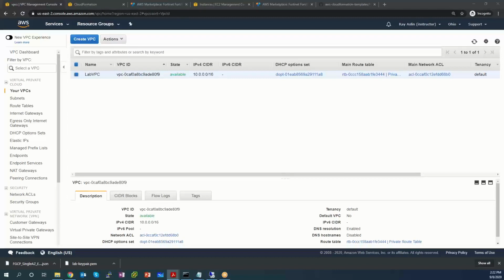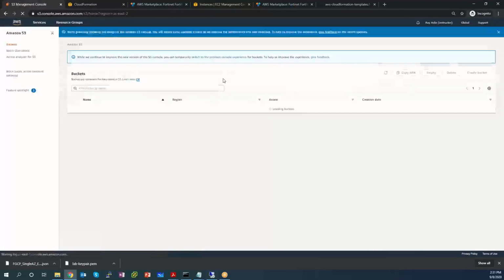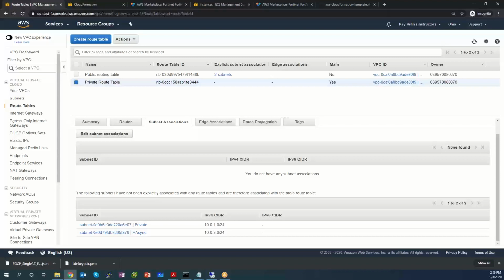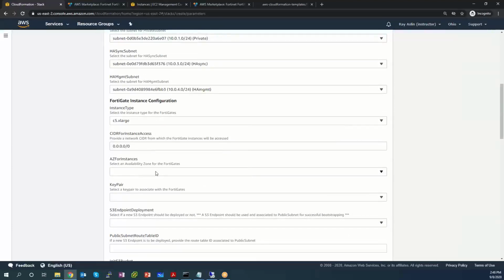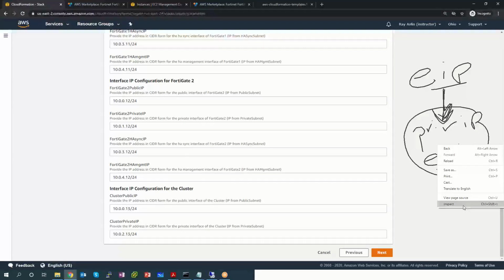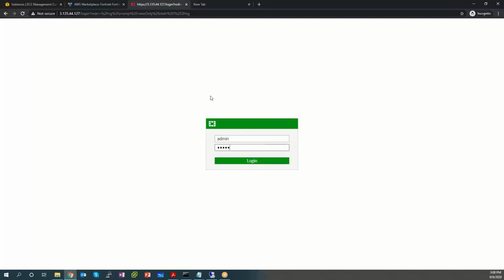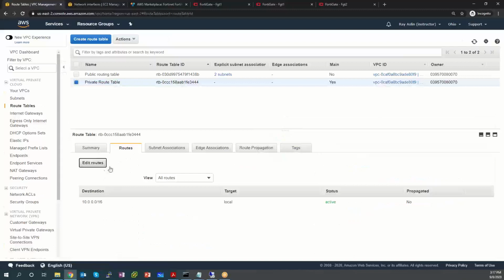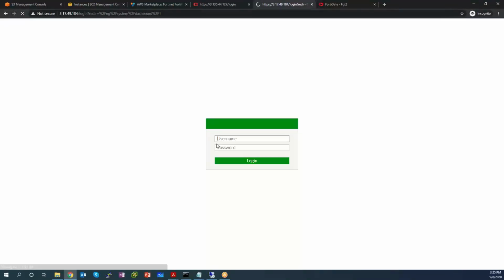NSE7 - Public Cloud Security 6.4 - AWS Lab4